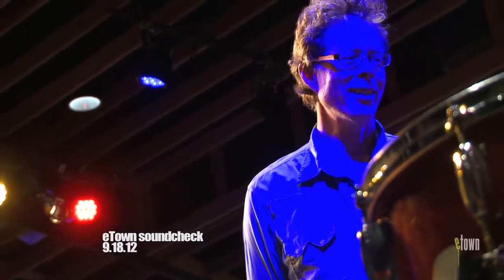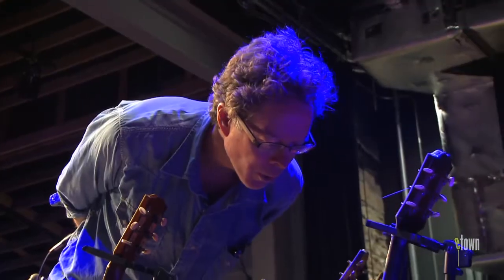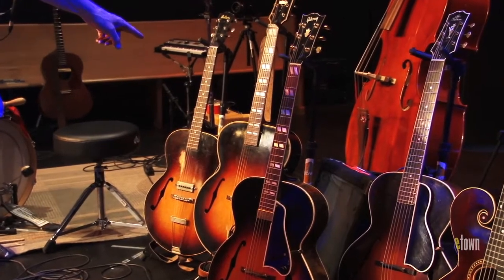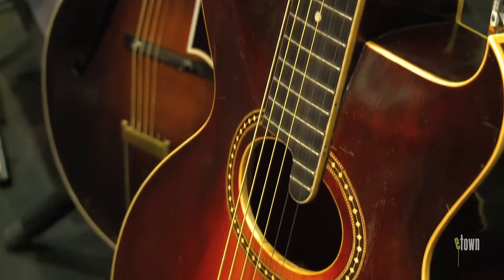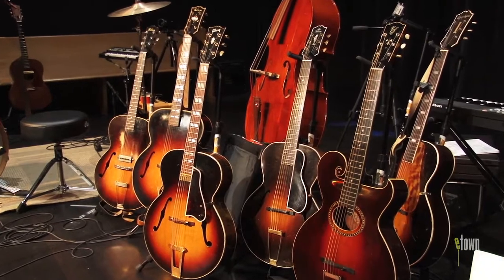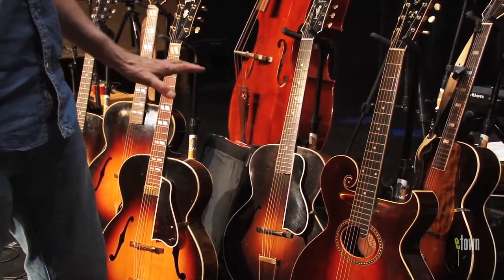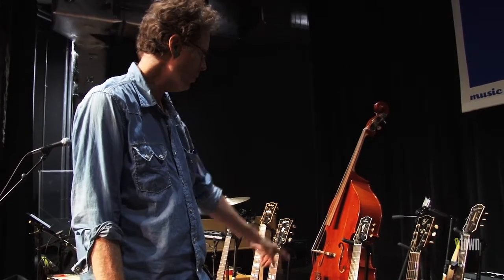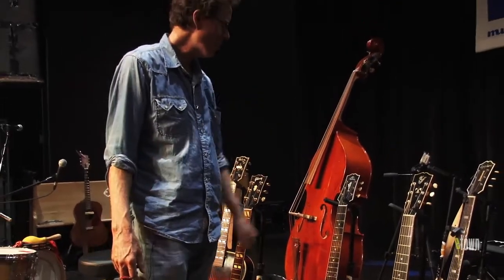eTown behind the scenes - Vintage Guitar Tour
eTown host, and Hot Rize member, Nick Forster talks about the vintage guitars that were on stage during a recent eTown taping with Pokey LaFarge and Shovels & Rope.